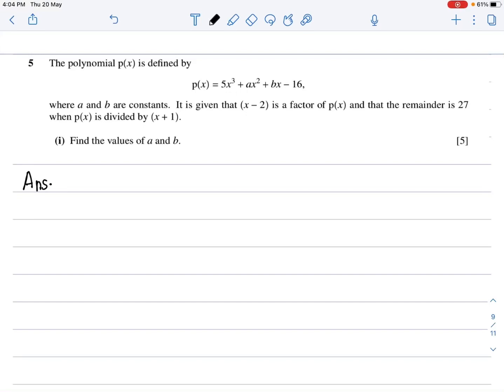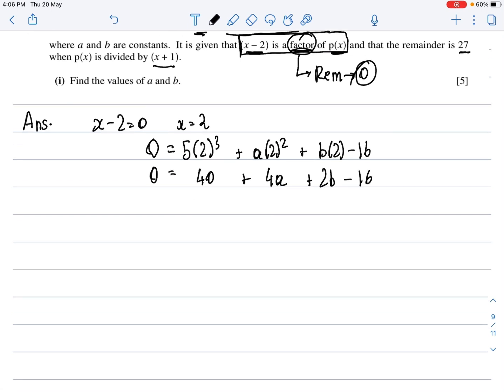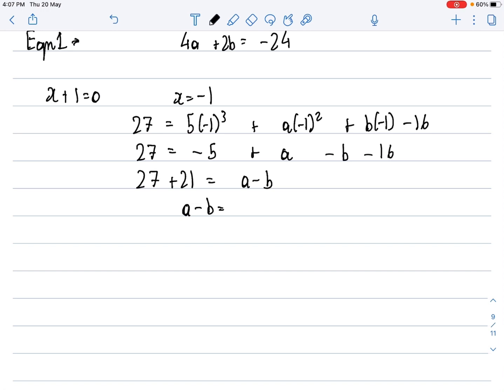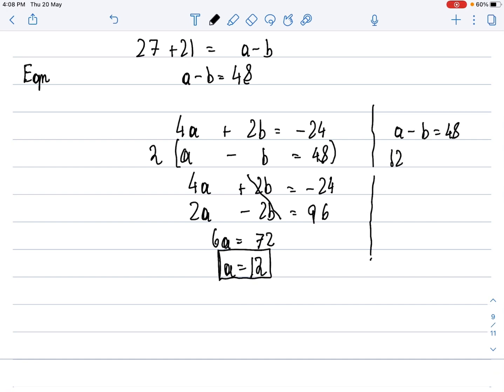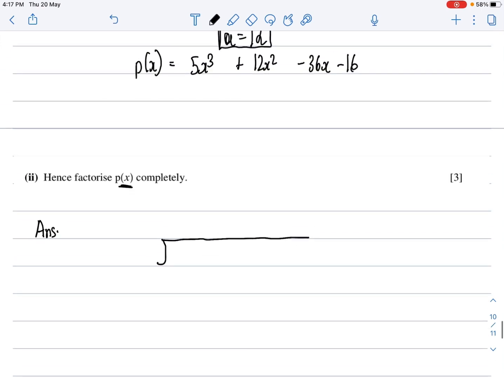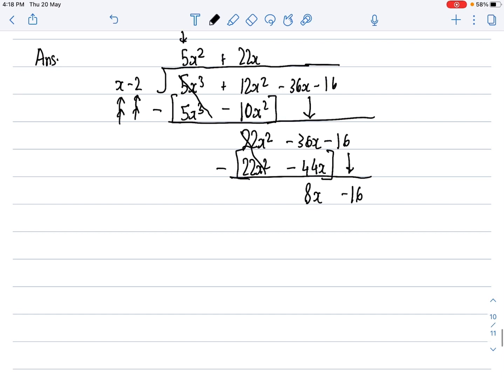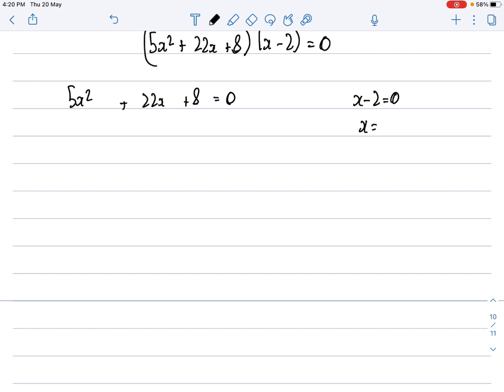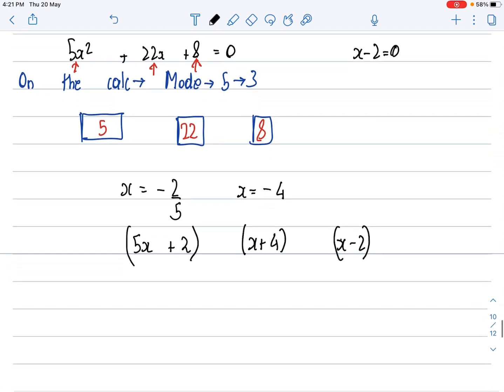A-Level Pure Mathematics 2019 MAY/JUNE Paper 2 Variant 1 Question 5